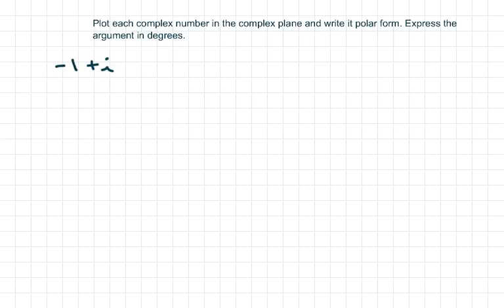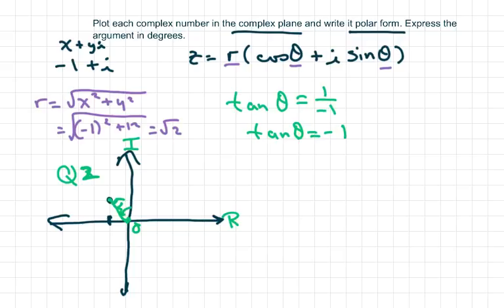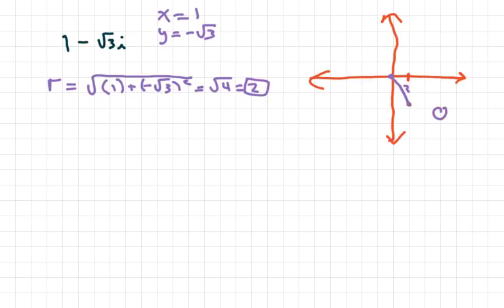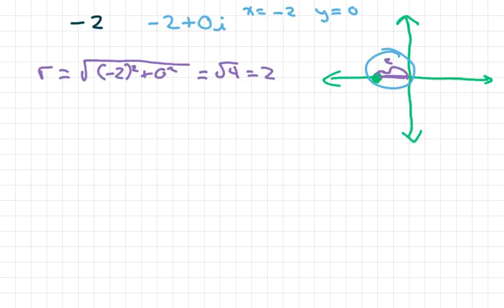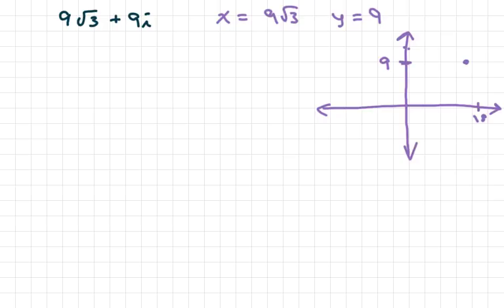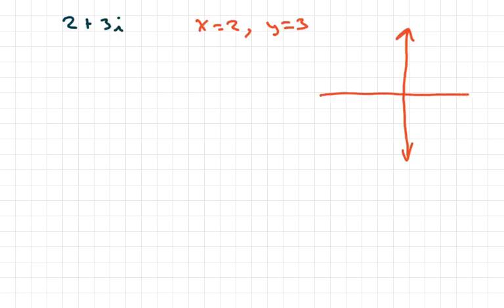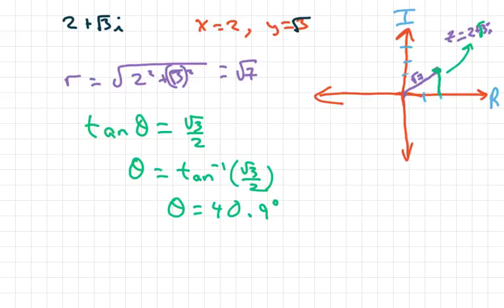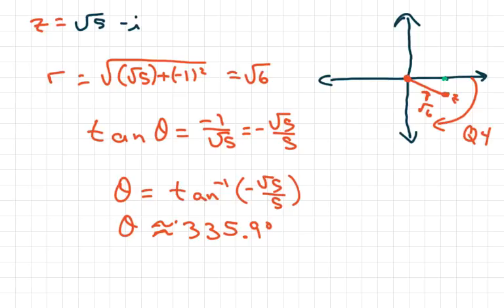Plot numbers in the complex plane and write in polar form